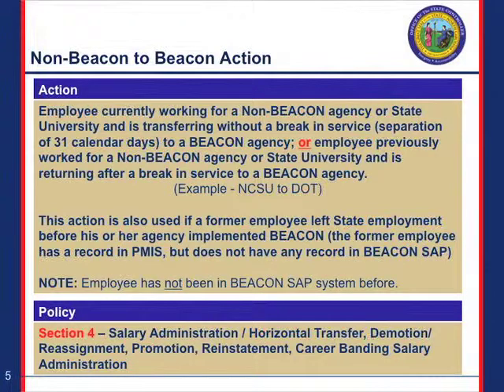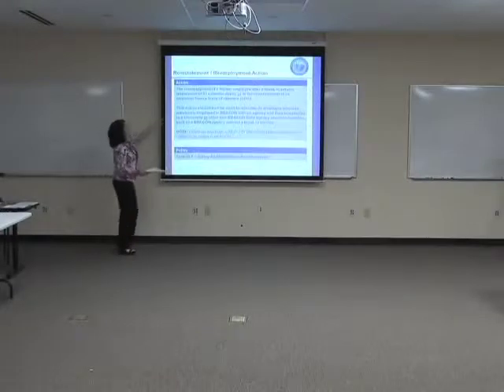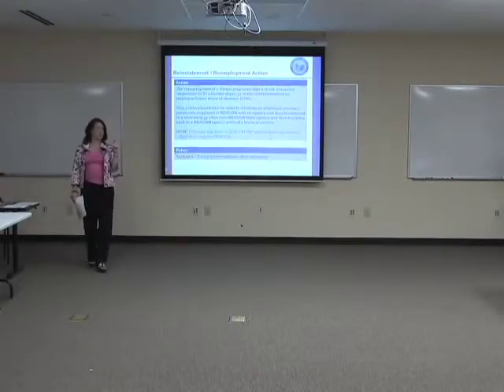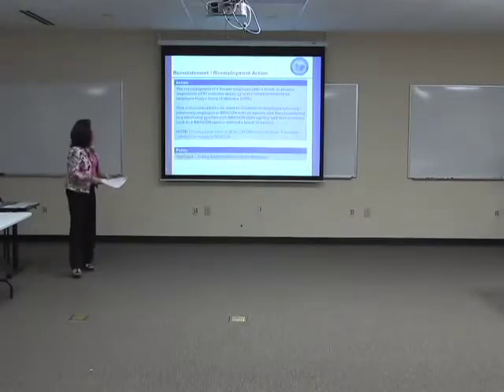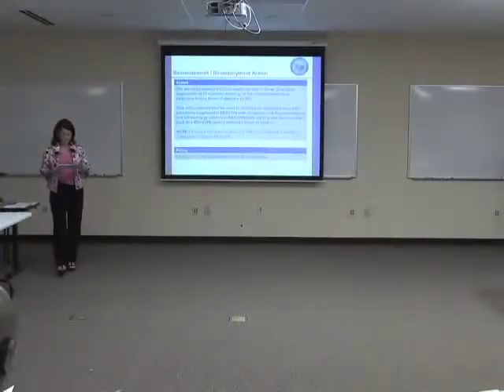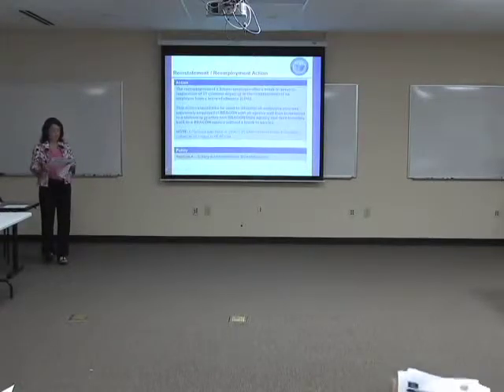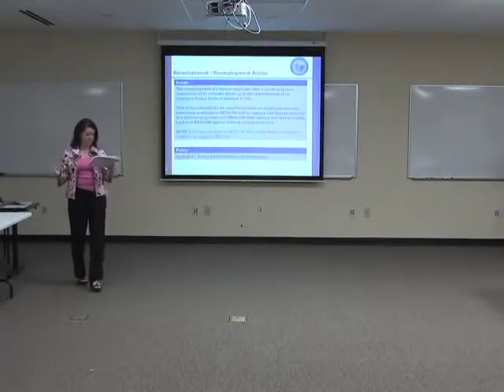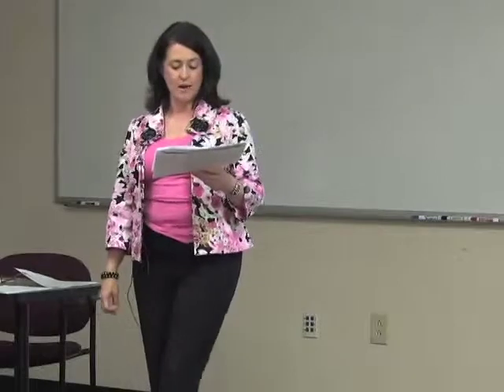Reinstatement Reemployment Part 1